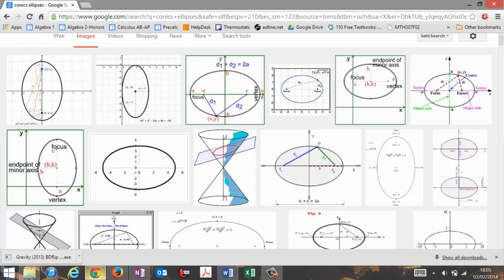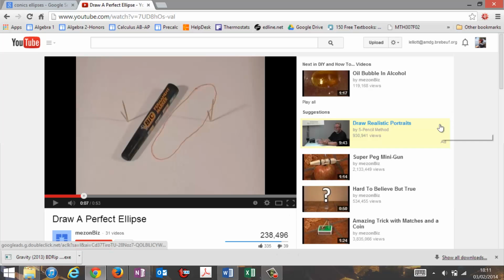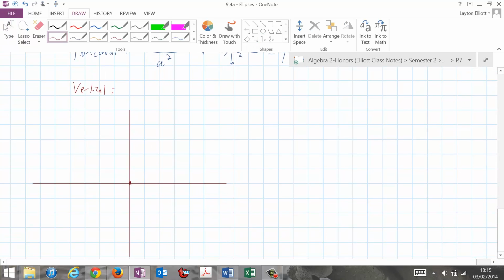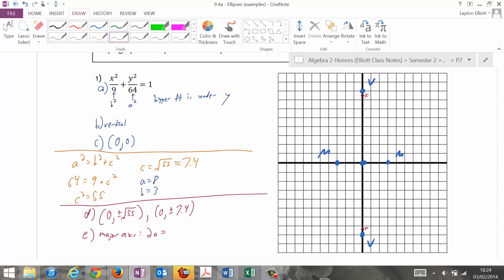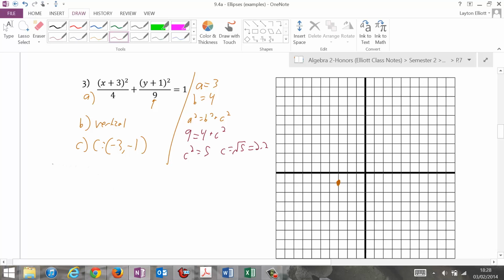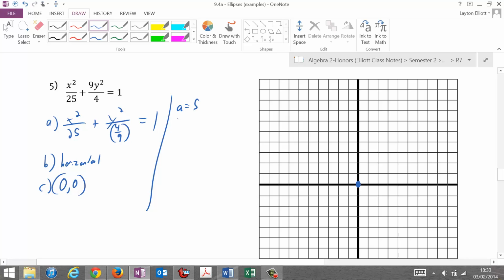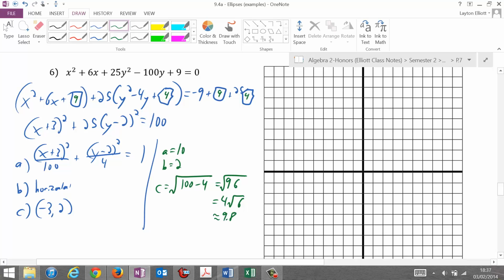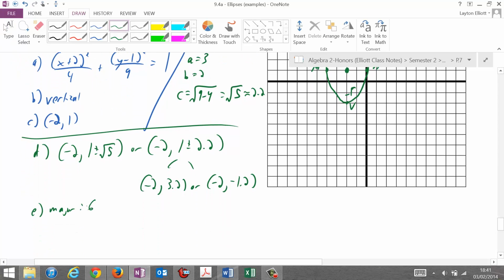Alg2-H - 9.4a Notes - Ellipses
Lesson on how to graph ellipses